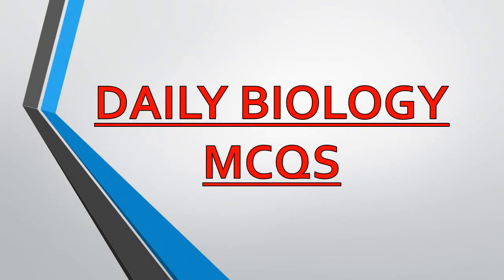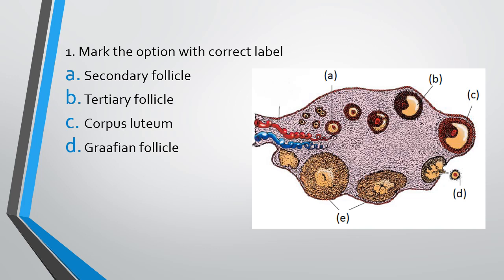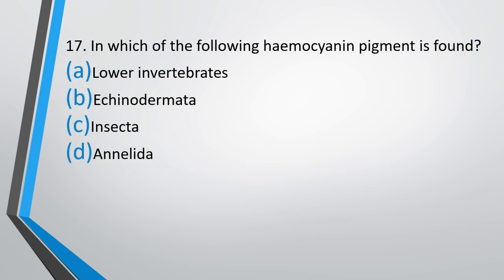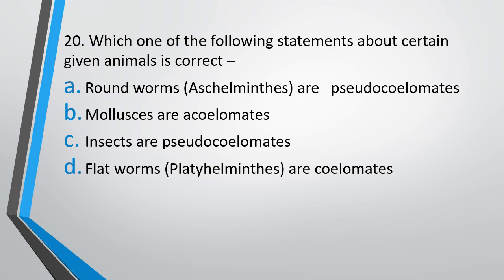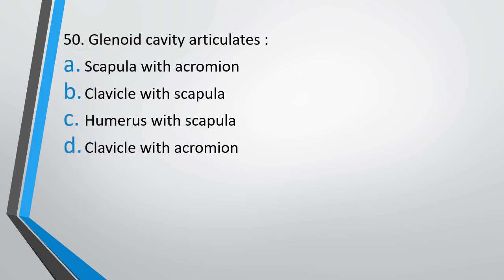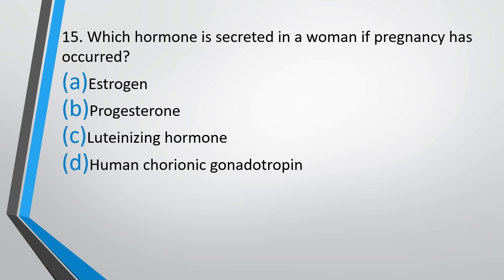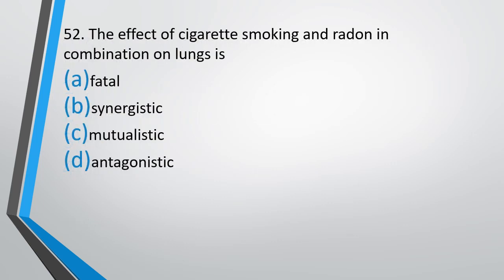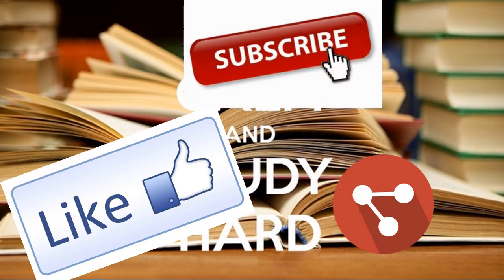Daily Biology MCQs for NEET 2022 (7 April) || MCQs for NEET Practice || NEET 2022 Questions